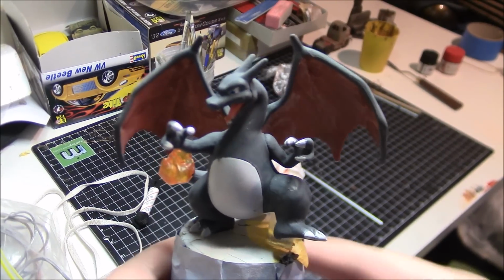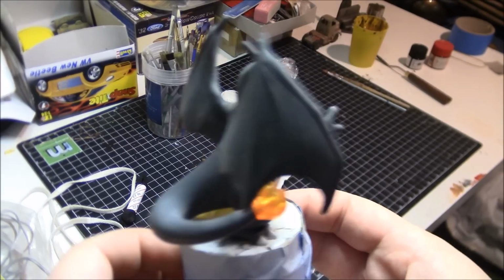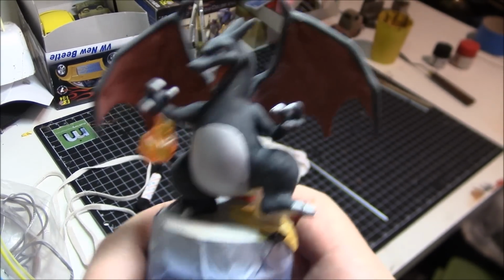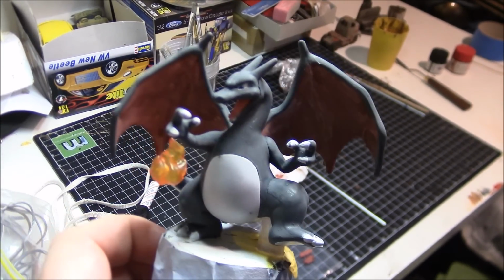Shiny Charizard Custom Amiibo Speed Painting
The full process of how to paint a custom Amiibo demonstrated by CIncinnati artist Jonathan Queen, Otto and Micah.

Keep up with Everything Amiibo on Twitter!

Live-Streams Through The Week!

O 50 / J 45 / M 05

►Support Everything Amiibo and Access Awesome Rewards!